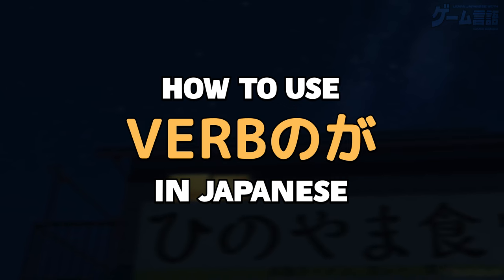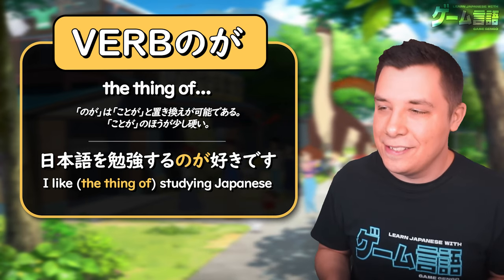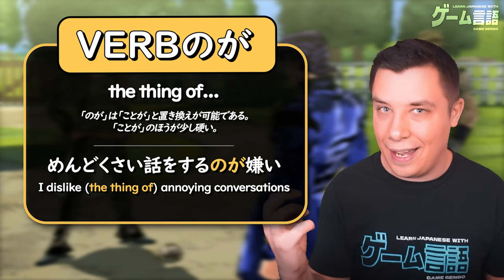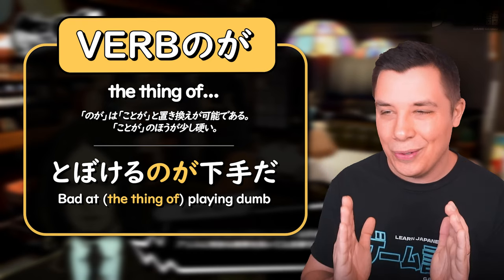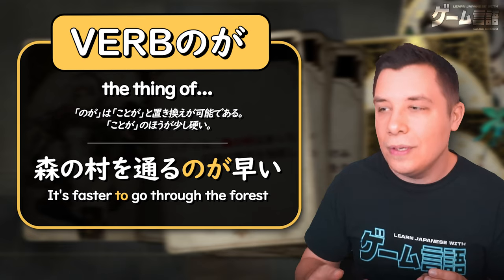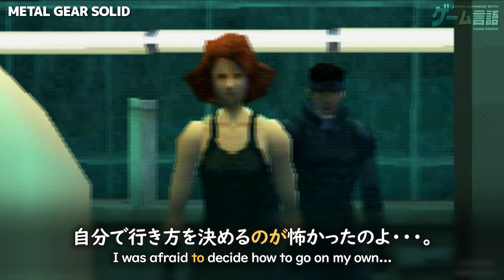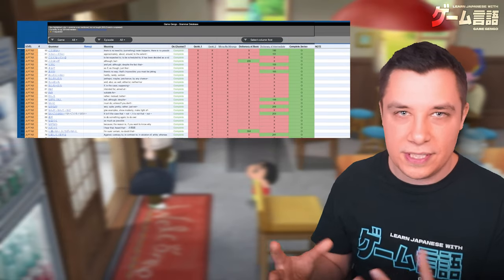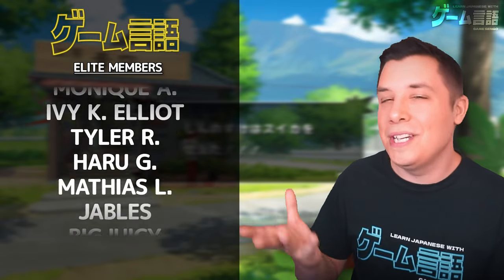「VERB のが」- JLPT N5 ┃ Genki Lesson 8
Learn how to use VERBのが in Japanese to turn verbs into nouns.

This contains content from Lesson 8 of the Genki Textbook.

Genki Textbook

Become a supporter through the Game Gengo website and join the official Game Gengo Discord and connect with the community and practice your Japanese.

►Timestamps
00:00 - Intro
00:04 - VERB NO GA ___
05:41 - Summary
06:00 - Outro

◆ Executive Producers ◆
Scissors!61!
JAY
Elro
Vroomfondel
Silent Grig
The Pum
Nick T
Ross
Yust
Some Guy
Jacob Foster
Stian
Madwraith
Van Weapon
TeaDrinker3000
ShinRyu
Courtenay S.
Gregory S. Kimmel
Christian B.
Arzaquel A.
Michael Lawson
Zachary Daniel
Judas Jefferson
Kai
Gomumi
Blues
祐悟「Yugo」
Ernestas C.
Zatoichi 67
Violet Sky
Mayme
Blake F.
Gold Crusader
Santiago V.M.
Kruk
Todd Hanson

◆ Elite Members ◆
Jason Dahl
Blake Henderson
Erik Campuzano
t00thr0t
Paul S.
FoodSam
Mathew Chan
Azraiths Sherkhan
Raúl Negrón
Eric Blomquist
Eik Reiprich
Zach Kaczynski
ComradeKomrade
Crimson_Obscura
Shawn McGuire
Gregory S. Kimmel
Teorem Phoenix
TheC0der
ToKini Andy
Whit
Kenzie R.
Giuseppe Clemente
Sandra Süsser
Kyuu
Dave G.
Robin Wyn
Bex
Meny-chan
Stynpine
CivicSico
Michelle Doty
Caleb nicholson
Gomumi
Sean T
Midnanight
Khalum
Penri
Yookimbo
Monique A.
Ivy K. Elliot
Haru G.
Mathias L.
Jables
BigJuicy
Charles A.